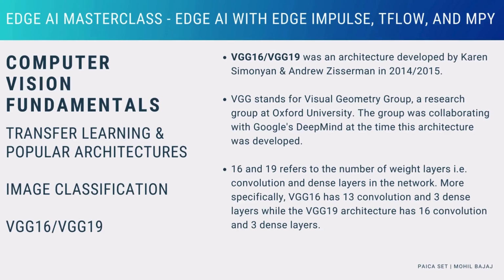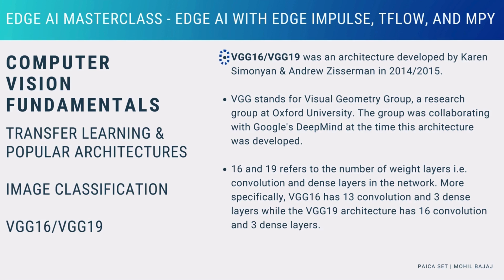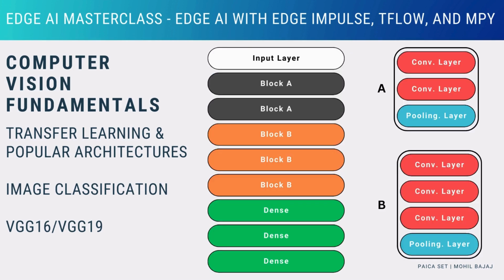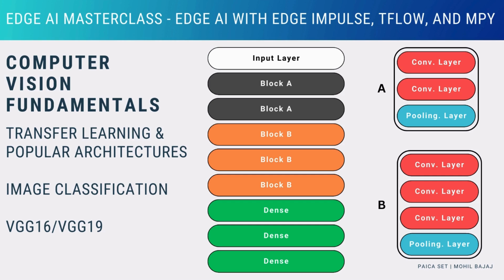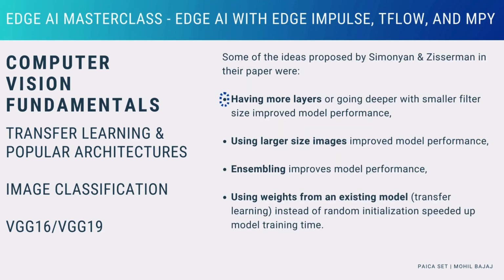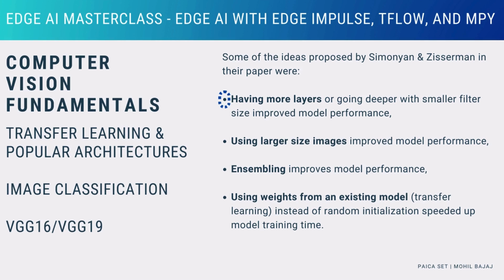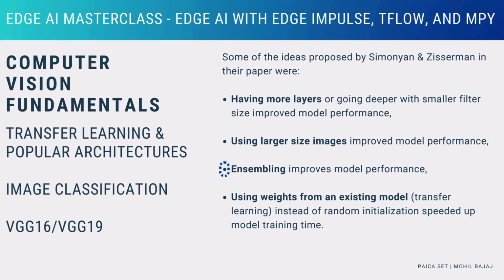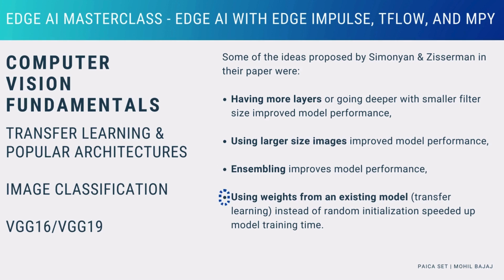Transfer Learning Architectures - VGG16/19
3. Introduction to MicroPython

4. Machine Learning Fundamentals

5. Deep Learning Fundamentals

6. Computer Vision Fundamentals

8. Transfer Learning Architectures (Object Detection)

9. Transfer Learning Architectures (Segmentation)

10. Transfer Learning Architectures (Video Analytics)

11. Introduction to Edge Impulse

12. Edge AI Projects